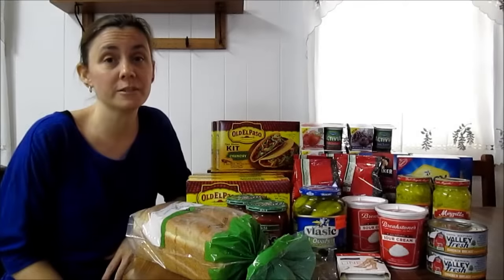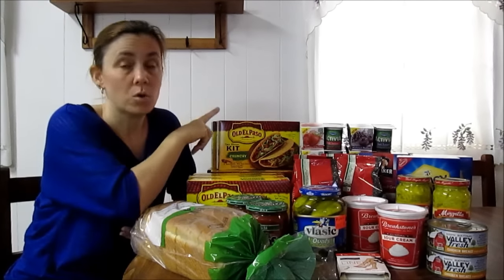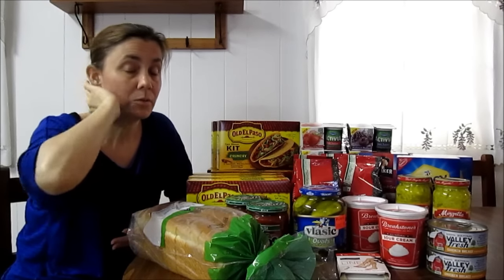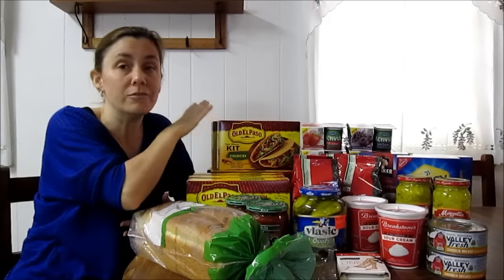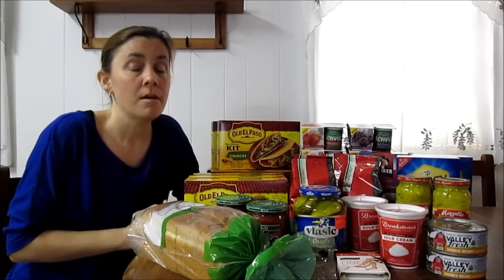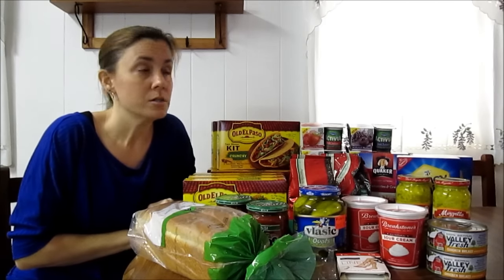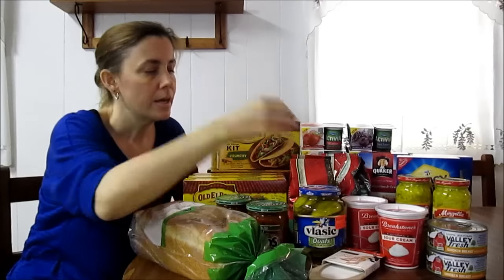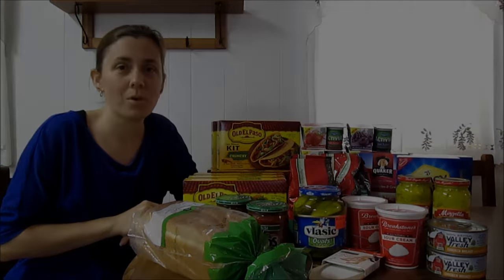Couponing at Publix by Bargain Bragg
4/29/16 What are my favorite BOGOs at Publix this week? Taco fixins and cheap coffee!
Valid through 5/4.